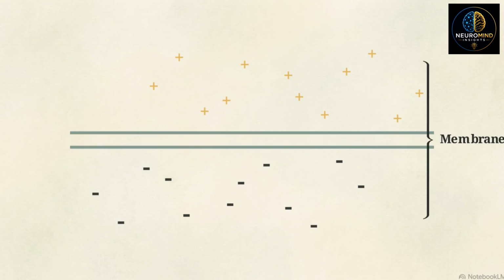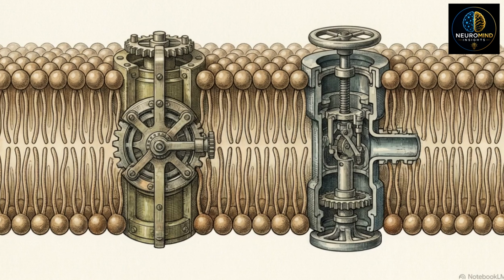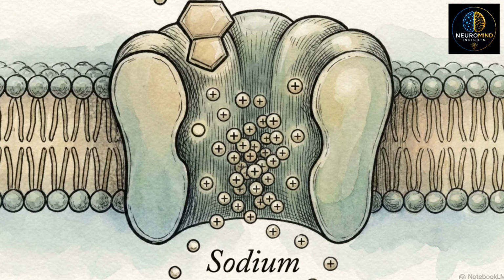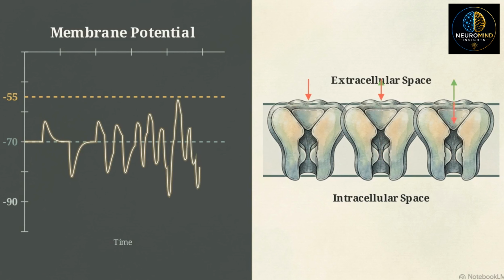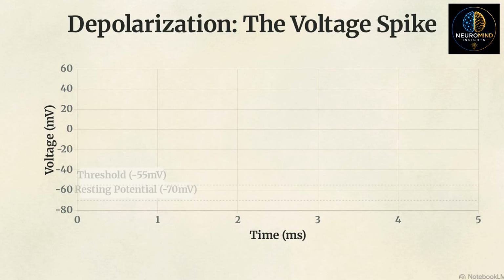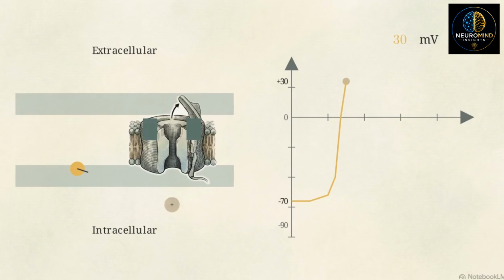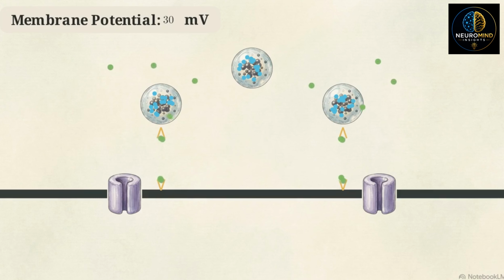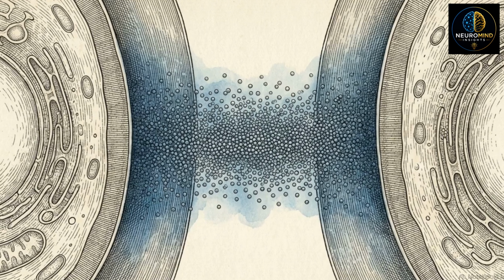How Neurons Generate Electrical Signals | Resting Membrane Potential & Action Potential Explained🔥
Have you ever wondered how your brain sends messages at incredible speeds? Every thought, movement, memory, and sensation depends on tiny electrical signals traveling through billions of neurons.

In this video, we'll explore the fascinating science behind resting membrane potential, graded potentials, action potentials, and synaptic transmission in a simple and easy-to-understand way.

You'll learn how sodium (Na⁺) and potassium (K⁺) ions create the electrical charge across a neuron's membrane, what happens when a neuron reaches its threshold, and how an action potential travels down the axon. We'll also explain the role of calcium (Ca²⁺) in neurotransmitter release and why refractory periods ensure nerve impulses travel in only one direction.

Whether you're a student, healthcare professional, or simply curious about neuroscience, this video will give you a solid understanding of one of the most important processes in the human nervous system.

🔬 In This Video You'll Learn:
What is a resting membrane potential?
How the sodium-potassium pump works
Graded potentials (EPSPs & IPSPs)
Threshold potential explained
How an action potential is generated
Depolarization, repolarization & hyperpolarization
Voltage-gated sodium and potassium channels
Saltatory conduction and axon signaling
Calcium's role in neurotransmitter release
Absolute & relative refractory periods
Why nerve impulses travel in one direction

Understanding these mechanisms is fundamental to neuroscience, medicine, psychology, and biology.

⏱️ Timestamps (6-Minute Video)

00:00 – Introduction: The Brain's Electrical Language
00:35 – What Is the Resting Membrane Potential?
01:20 – Sodium-Potassium Pump & Ion Channels Explained
02:10 – Graded Potentials: Excitation vs Inhibition
03:00 – Threshold & Action Potential Generation
04:00 – How Action Potentials Travel Along the Axon
05:00 – Neurotransmitter Release & Refractory Periods
05:45 – Key Takeaways & Conclusion